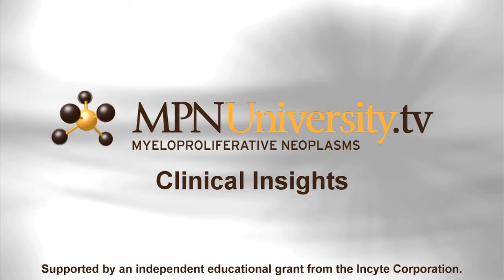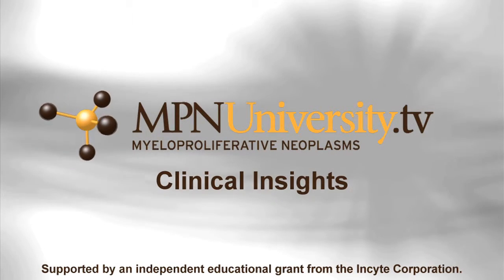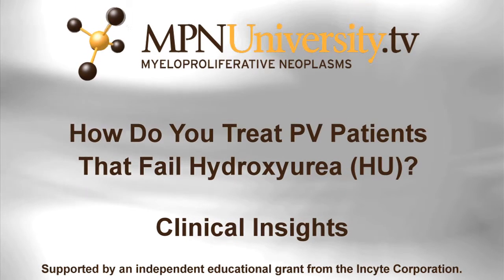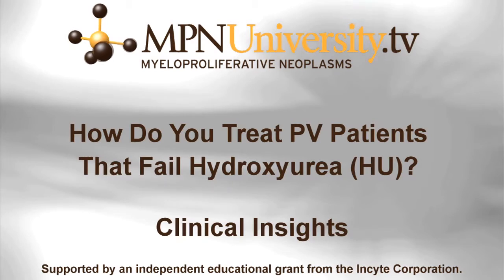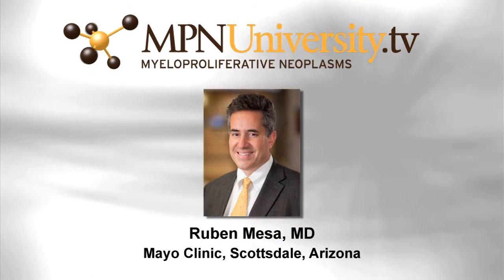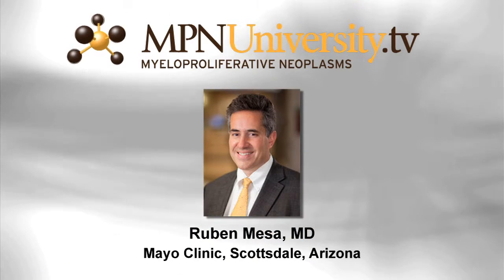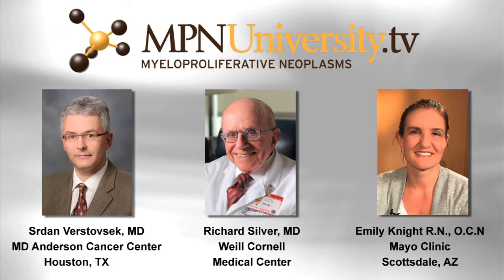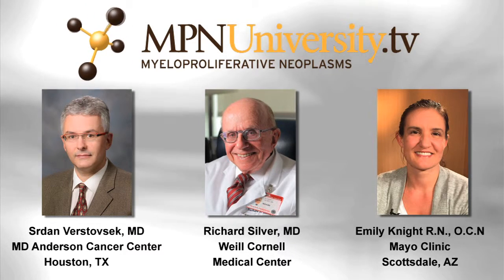How Do You Treat PV Patients That Fail Hydroxyurea (HU)?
Rubin Mesa MD, Serge Verstovsek MD, Richard Silver MD, and Emily Knight R.N., O.C.N. offer their perspectives and insights for optimal management of PV after hydroxyurea (HU) failure. HU is frequently used for first-line cytoreductive therapy in patients with PV, but some patients are poorly served, experiencing inadequate disease or symptom control, intolerable toxicity, or both, and may benefit from switching to a different therapy.